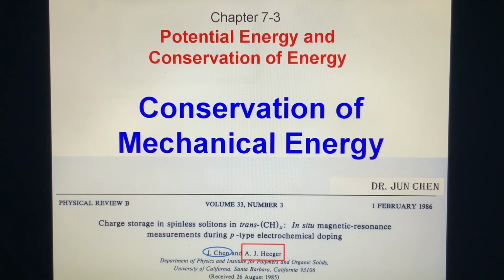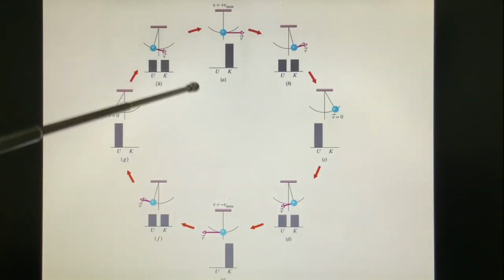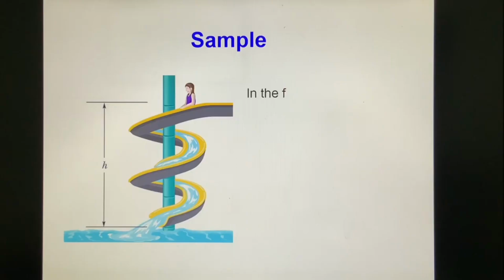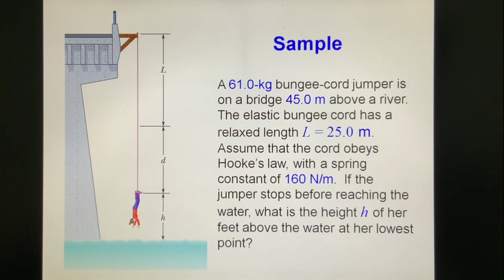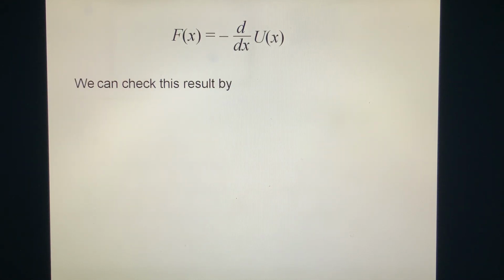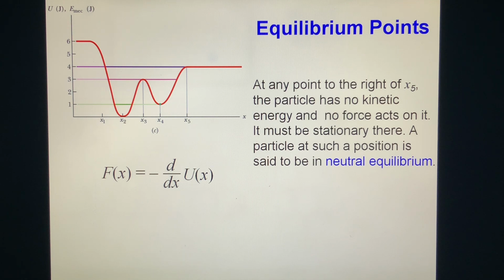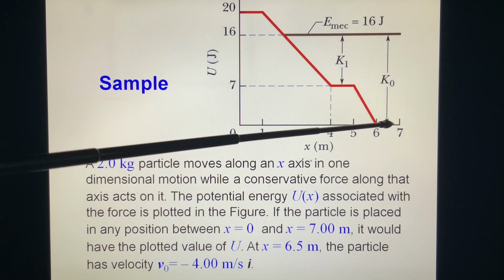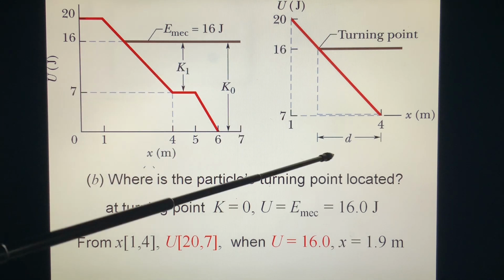1073 Conservation of Mechanic Energy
Conservation of Mechanic Energy: Reading a Potential Energy Curve.